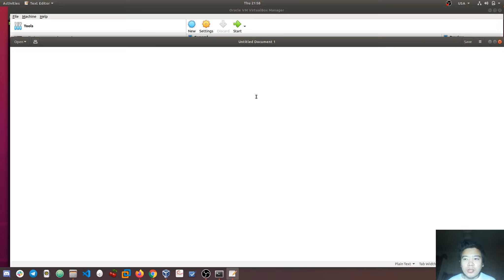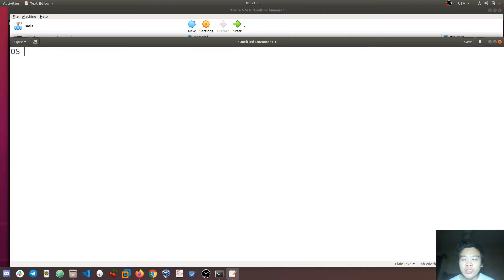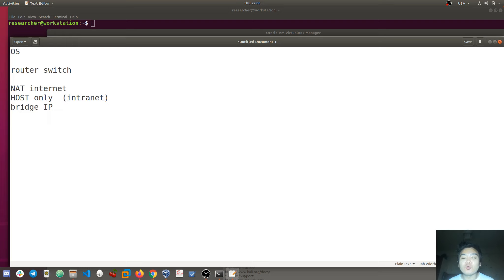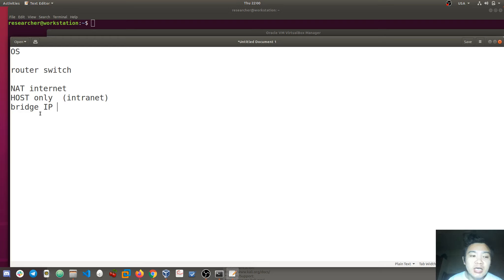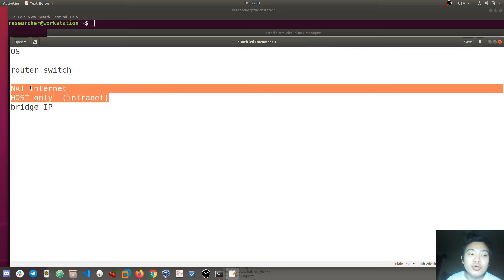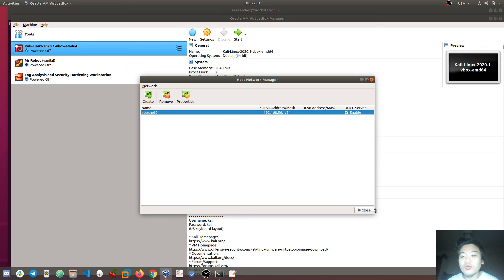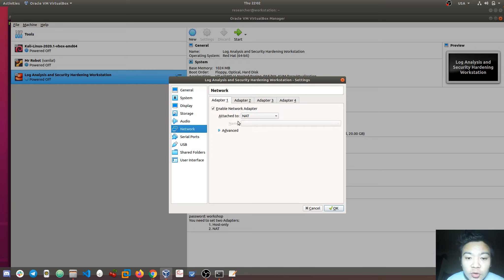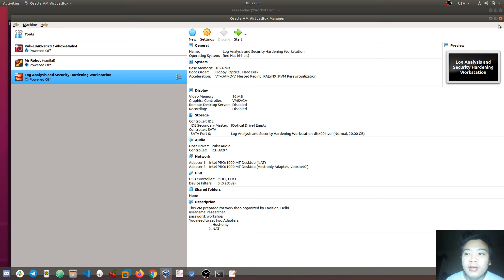3. How to setup NAT and Host Only Adapters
Hi there,
The video tutorial is in Tibetan. Provided you require an English version of it, leave me a message.

Thanks!